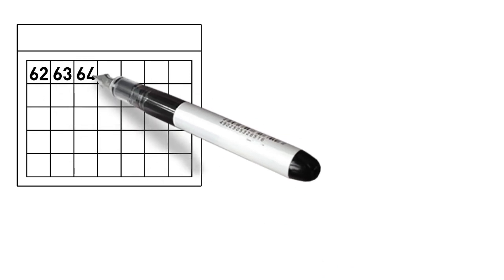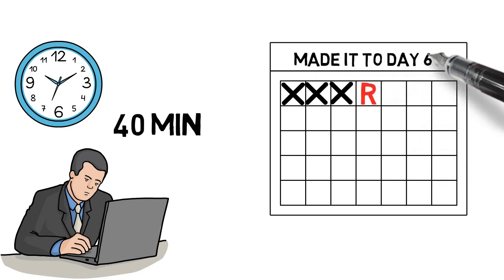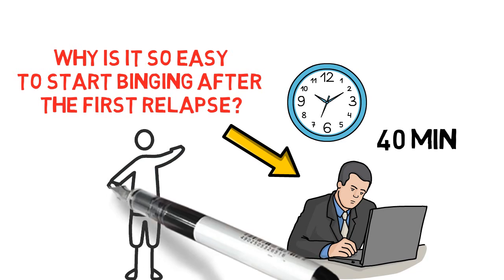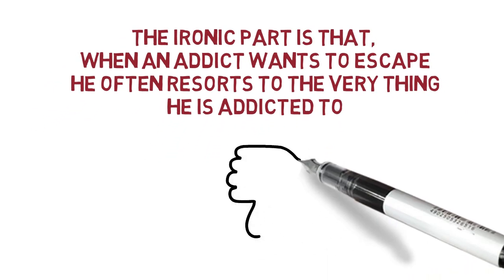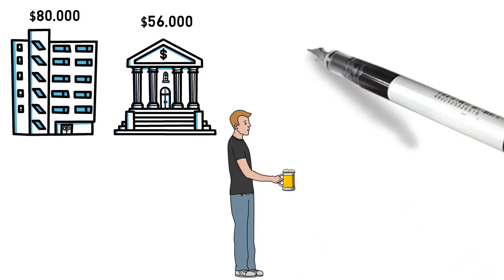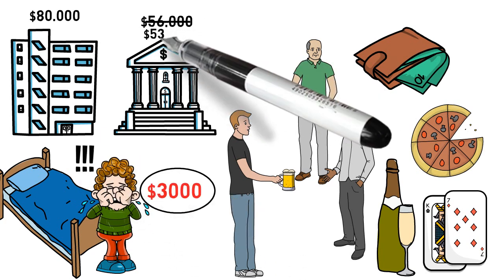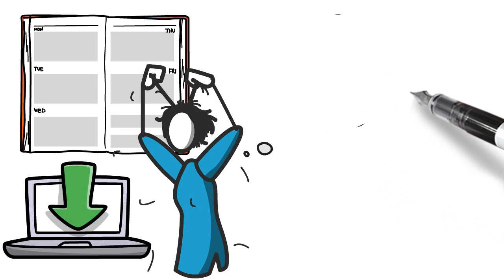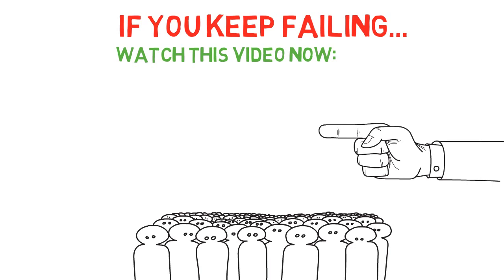NoFap Binge Relapsing After Long Streak | It’s Worse Than You Think!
NoFap binge relapsing after a long streak is worse than you think. Check out this video to discover why it’s like wasting all your savings…

At some point on their journey a NoFap relapse after long streak happens to most of us. But, what you do after that relapse is what matters.

I hope the video will give you some perspectives…

Scandinavian Bob

#1 My videos are NOT here to try to force a certain lifestyle on anyone. My long term subscribers have heard me say the words "your life, your rules" in many of my videos. If fapping to adult sites is your thing and you don't feel any negative consequences, then hey, I have absolutely no problems with that, and if that's what you want, you should keep doing that. Again, your life, your rules. This is NOT about shaming anyone. My videos are simply here for those who WANT to give it up because they've noticed it leading to negative consequences in their life. Many people have a real addiction to adult sites nowadays.

If you need such advice, please see a doctor. I'm just a guy who likes to read and learn a lot, and in my videos I simply share my experiences, and what I have learned, with my audience. Again, I'm not a doctor nor an expert, and further; I assume no liability for the application of the information discussed in my videos. ALWAYS do your own research!